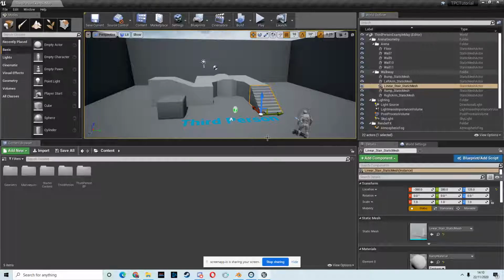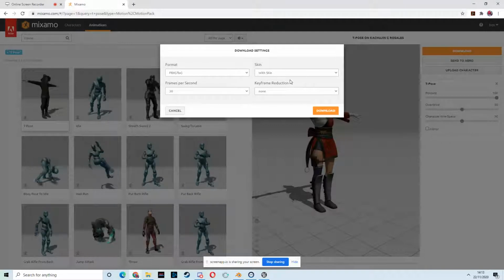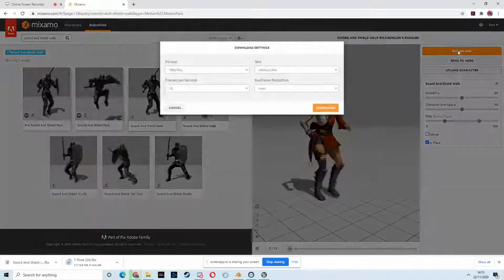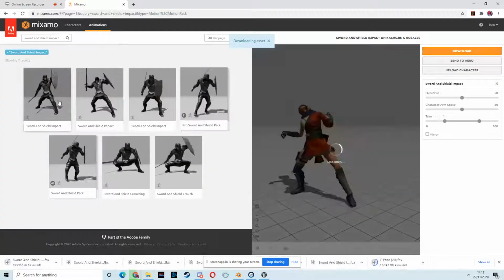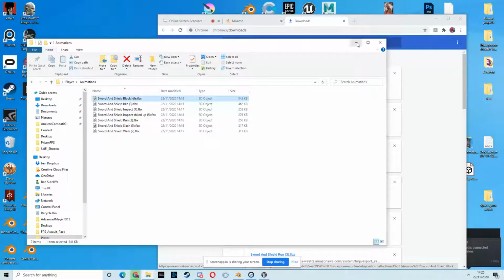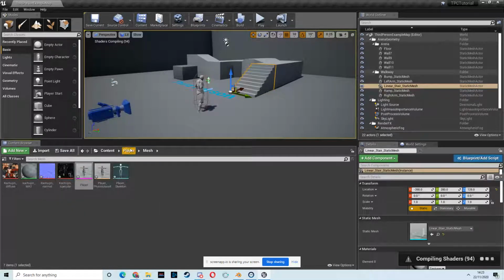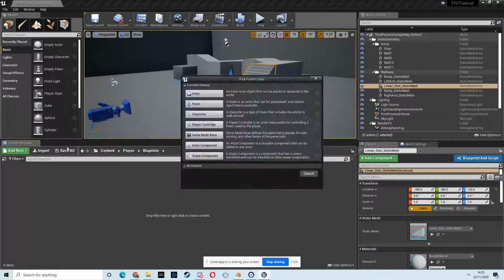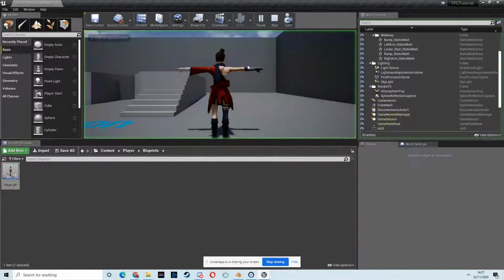Unreal engine 4 tutorial. Third Person Combat. Part 1. Setting up the project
Learn how to set up a Third person combat system from scratch. This beginner friendly course will take you from importing models from Mixamo all the way to setting up animation blueprints and attack states.  We will also be implementing a simple AI enemy so you have something to swing your sword at.